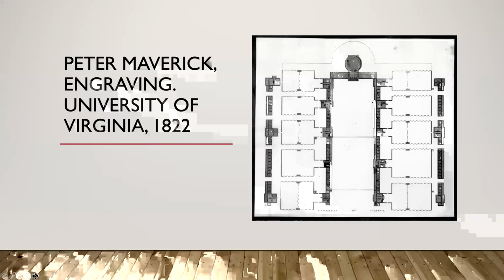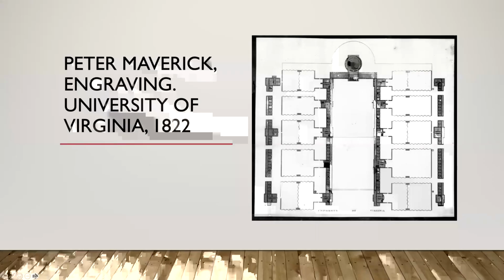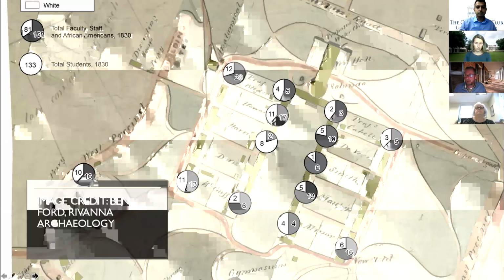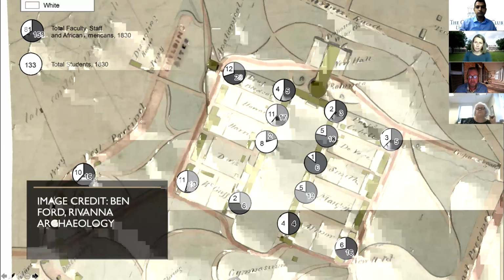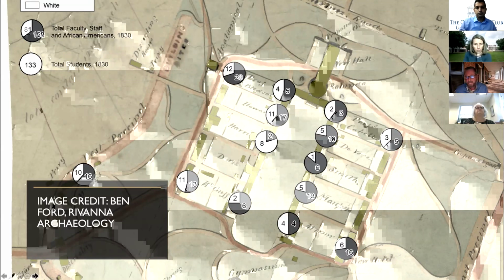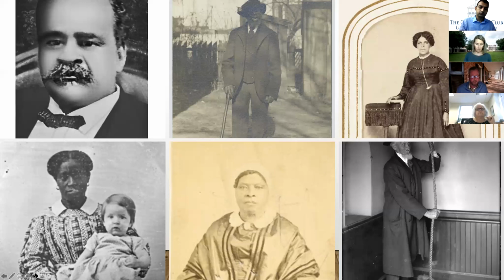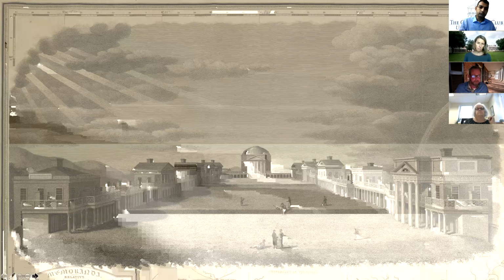Virtual Honorary Cornerstone Commemoration of UVA's Memorial to Enslaved Workers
Colonnade Club proudly presents a special talk with Kirt von Daacke, Assistant Dean and Professor, Department of History, co-chair of both the Commission on Slavery and the Commission on the University in the Age of Segregation and Dr. Andrea Douglas, Executive Director of the Jefferson School. Please click the link below for a Virtual Tour of the UVA's Memorial to Enslaved Workers.